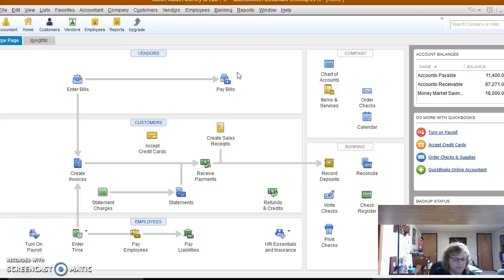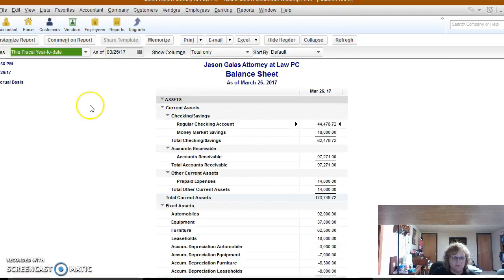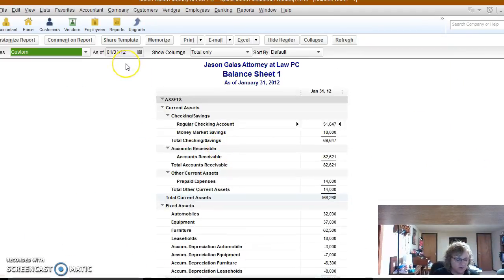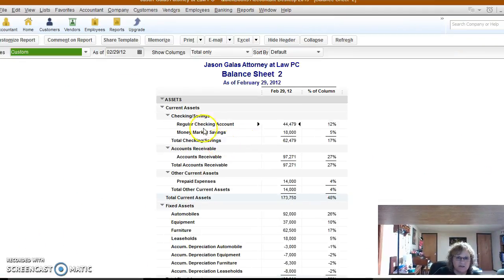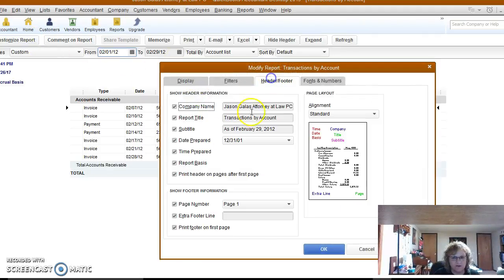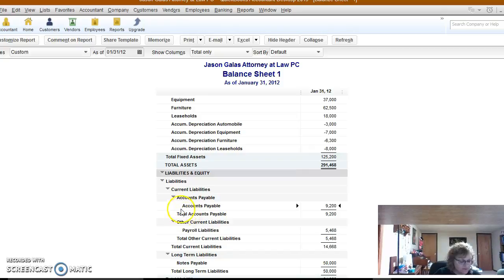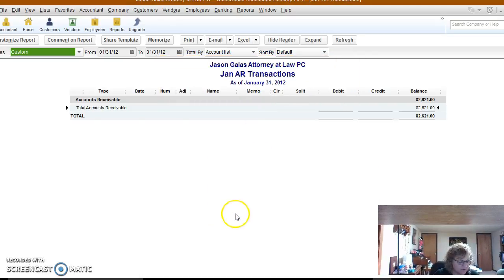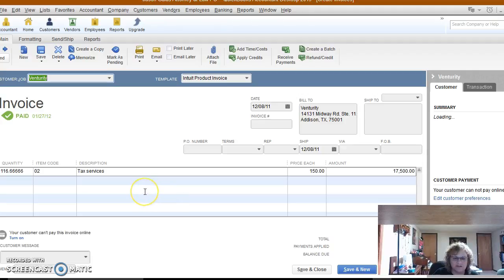Chapter 2 Case Problem 3